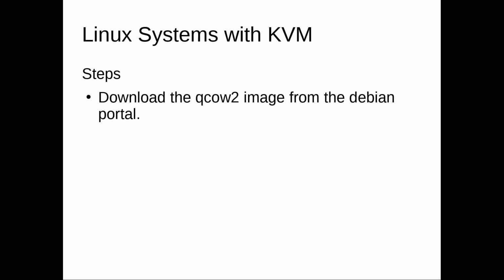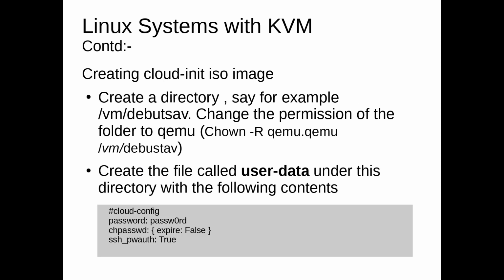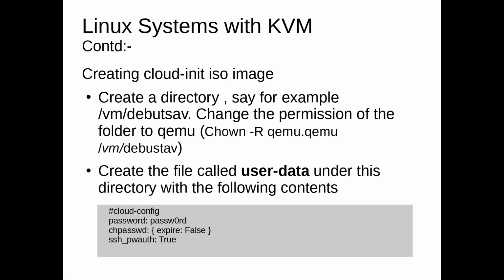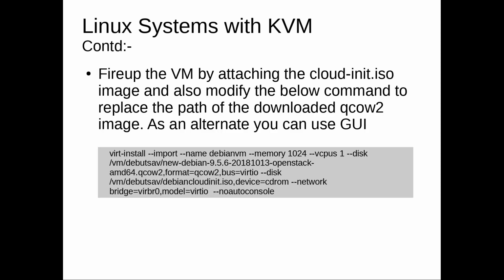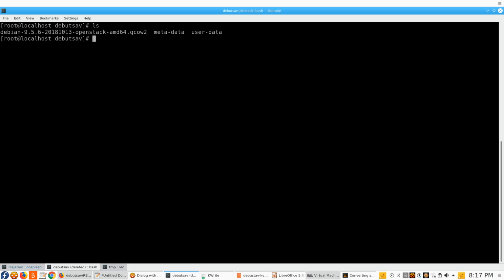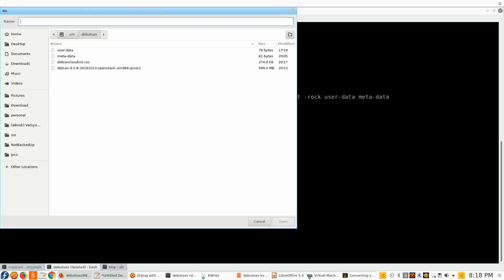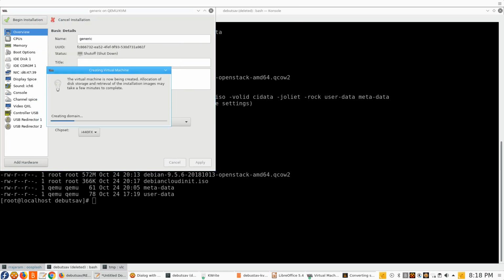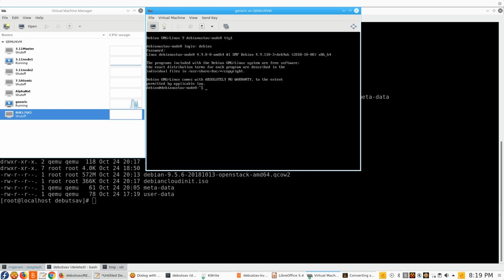Using Debian cloud image for your workshop needs